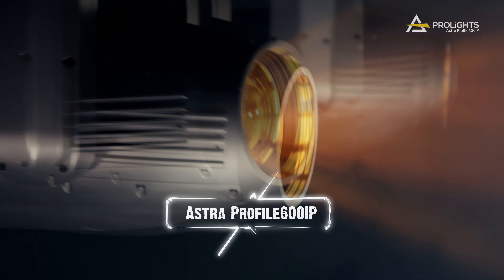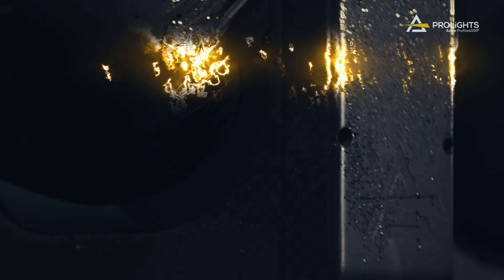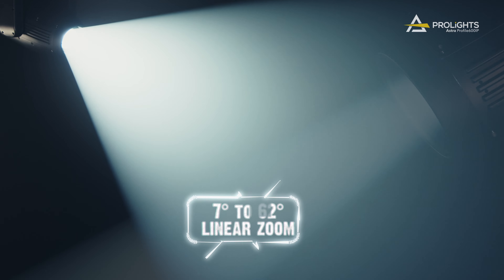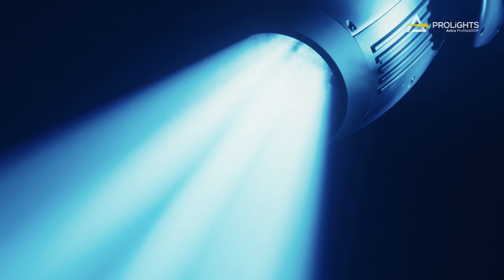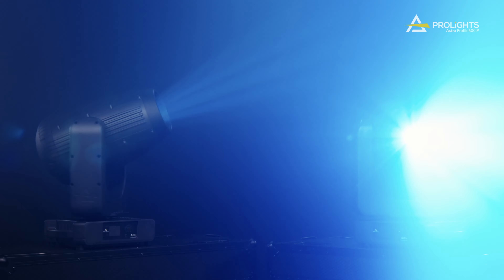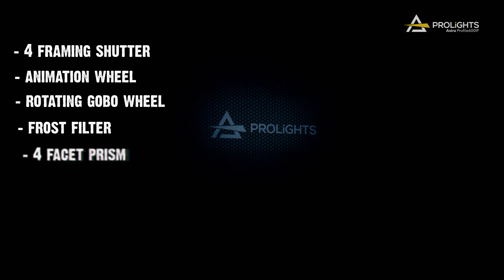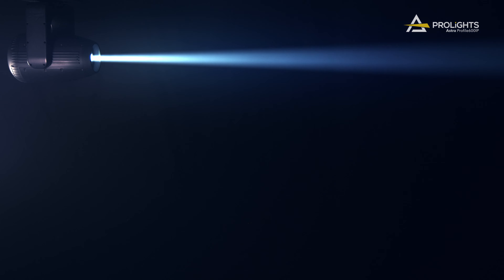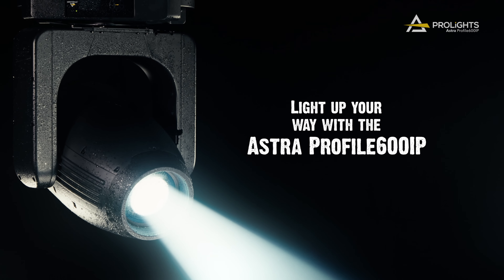PROLIGHTS Astra Profile600IP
The @PROLIGHTS Astra Profile600IP is a bright, waterproofed (IP65) LED profile moving light, designed for any large-scale touring applications and exterior installations.

Despite its waterproof exterior, this unit is tremendously bright and offers a superior evenness compared to other fixtures in the same class.

Its light source delivers a pure white light emission at 6,500K, reaching 21,200 lumens whilst achieving a flat field beam projection.

The Astra Profile600IP’s optical system moves linearly from 7° to 62°, and it’s equipped with a brand-new 600W LED source

The extensive feature set of the Astra Profile600IP includes a 4-layer motorized framing system, linear CMY and CTO, 5,600K high CRI filter, colour and gobo wheels, frost filter, prism, and an iris.